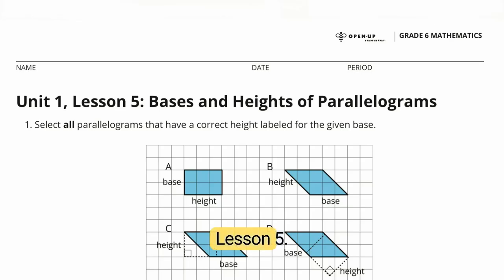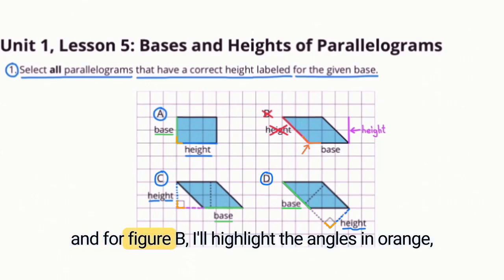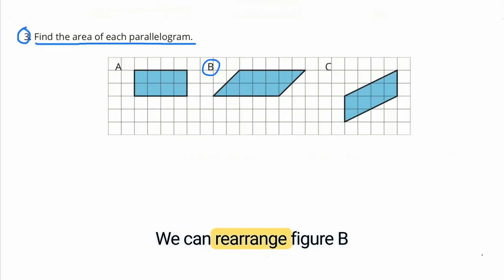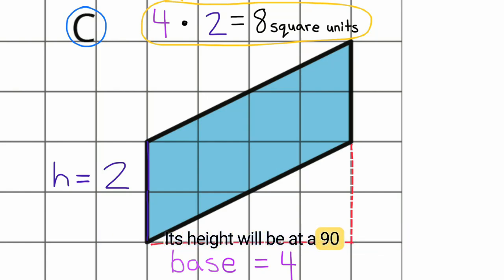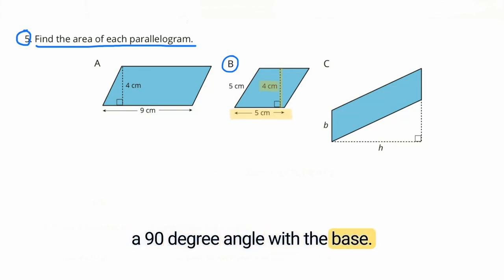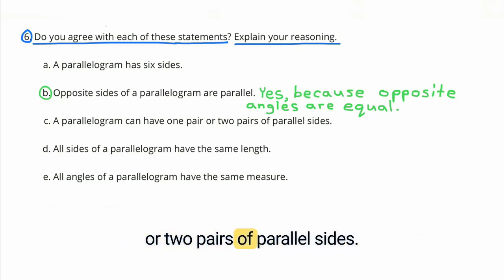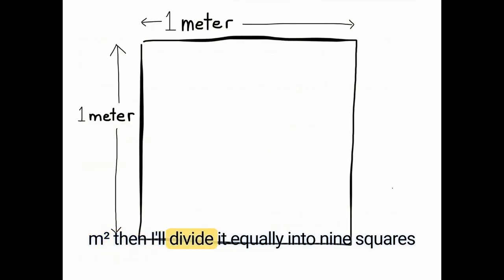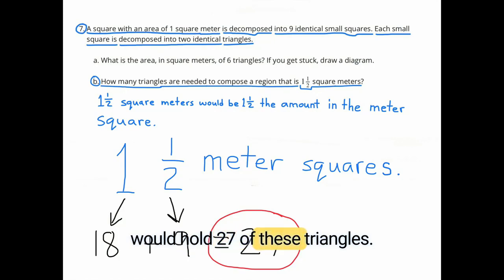😉 Grade 6, Unit 1, Lesson 5 "Bases and Heights of Parallelograms" Illustrative Mathematics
😉 *Grade 6, Unit 1, Lesson 5 "Bases and Heights of Parallelograms" Illustrative Mathematics Practice problems*. Review and tutorial. Search 615math to find this lesson fast!

*Want the bundle for all the Key Ideas for 6th Grade Unit 1 lessons? Get the full set of Key Ideas, video links, and  Google Slides for Reference — all in one place. Perfect for review, teaching, or tutoring!*